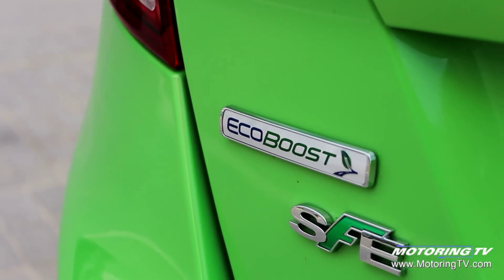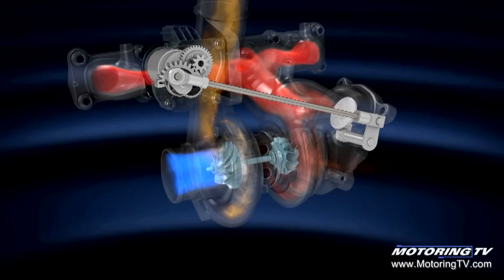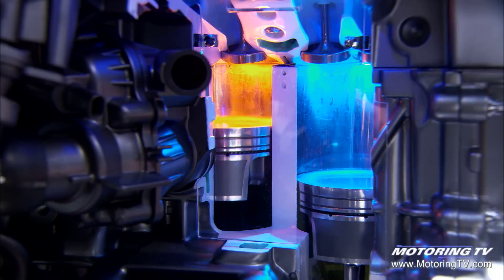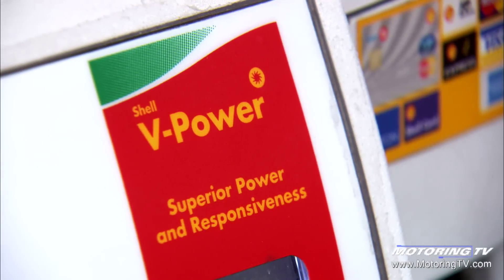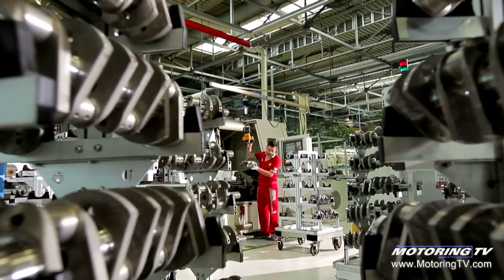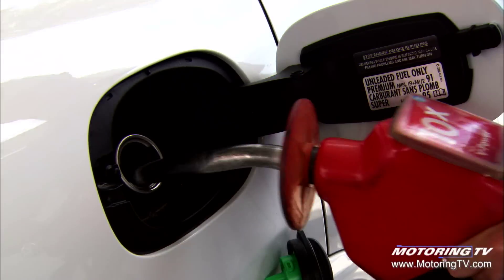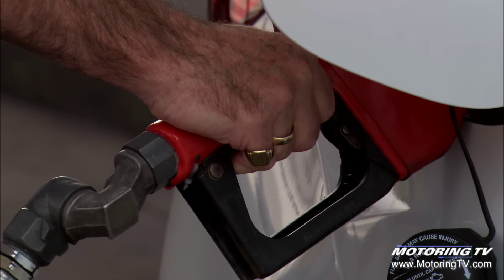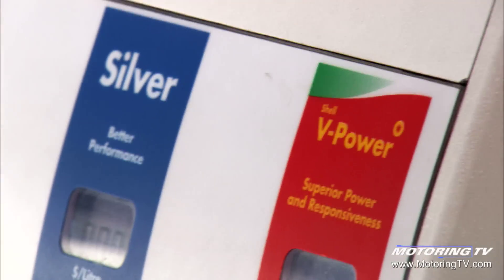Using the right fuel in turbocharged engines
Using the right fuel in any engine is of the utmost importance in achieving peak performance and fuel economy and fewer emissions.

The proper fuel choice is even more important in turbocharged engines, with it's higher temperatures and air/fuel rates leading to a higher risk of engine knock with the wrong fuel.

The Motoring TV team sets out to break down the correlation between gasoline quality and turbocharged engines, and figure out how it all plays out in Formula One racing.